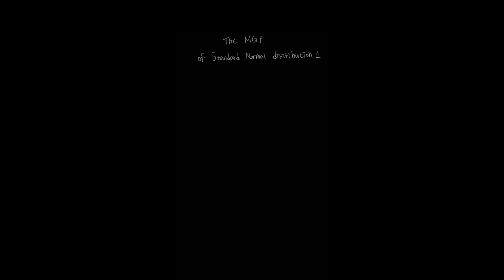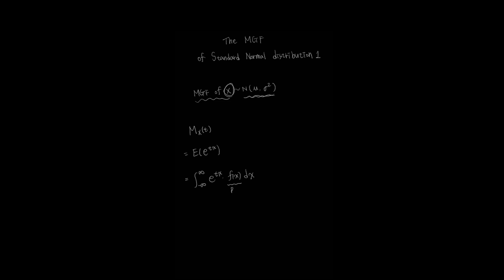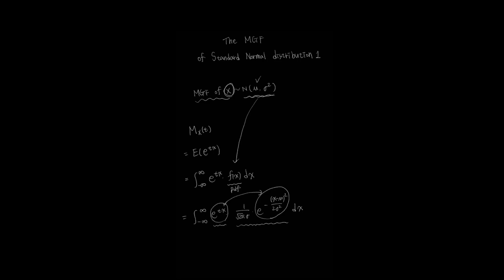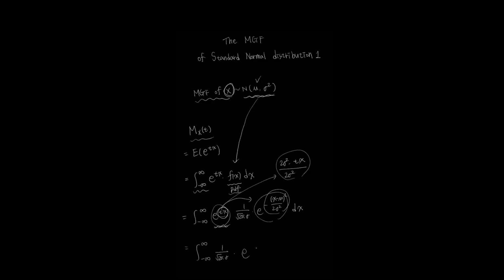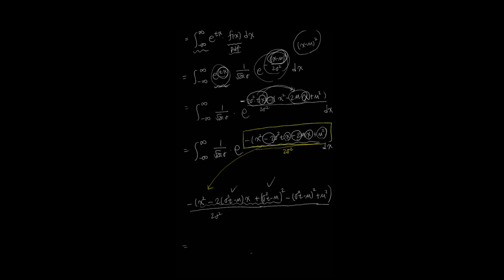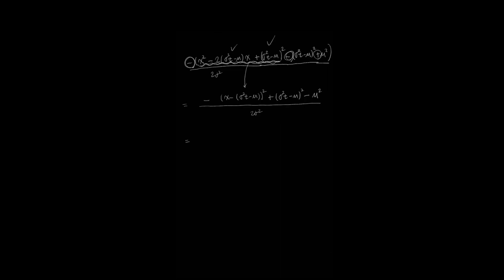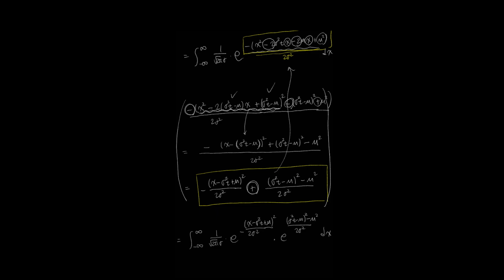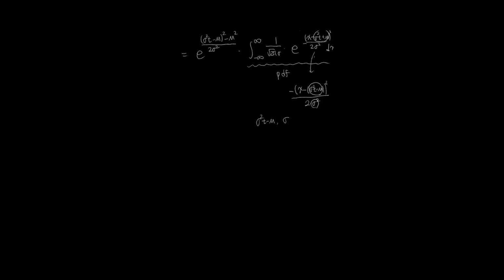[To CI] 16. The Moment Generating Function of Normal distribution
Moment generating function of Standard Normal distribution.